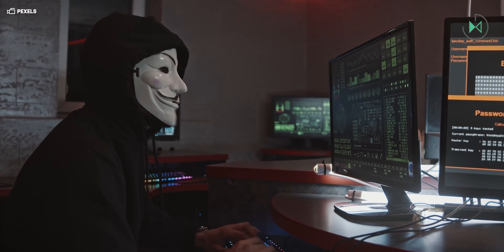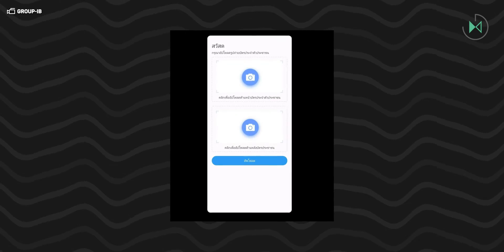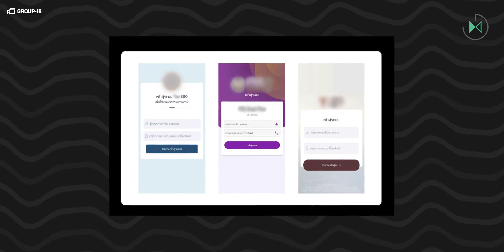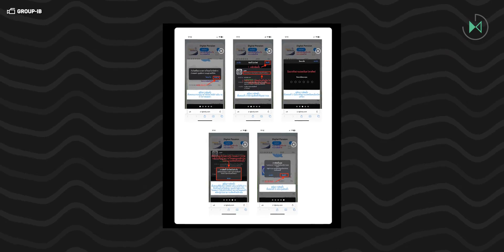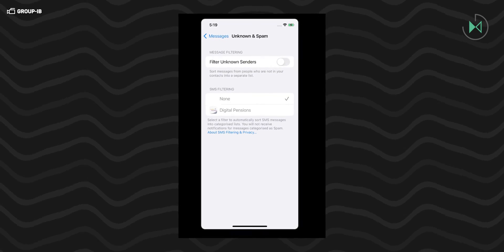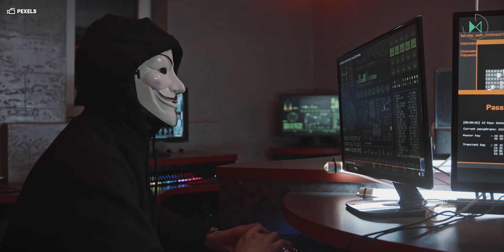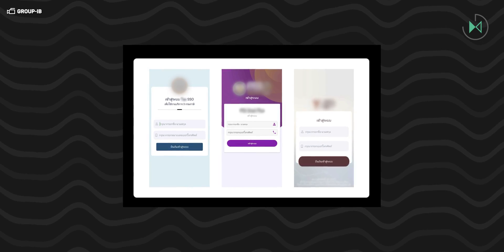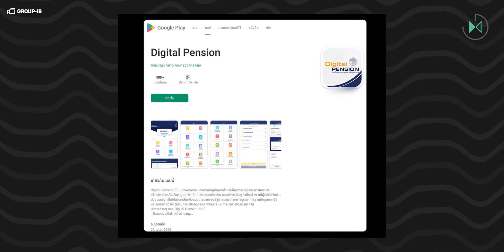FIRST TROJAN for iPhone detected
The first Trojan designed specifically for iPhones is detected, highlighting the importance of keeping your device secure.